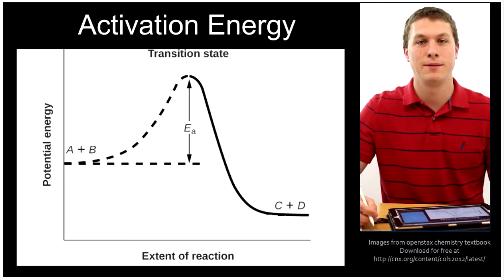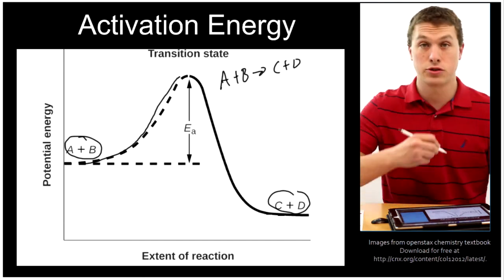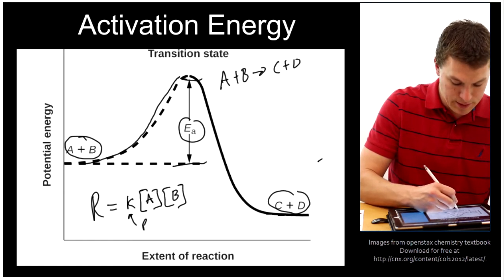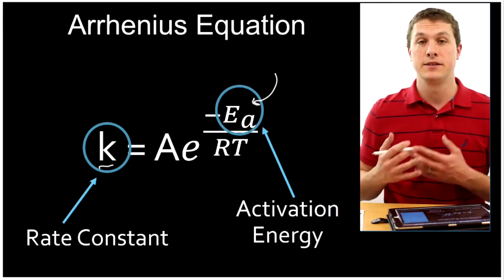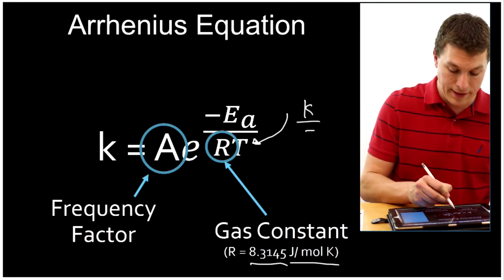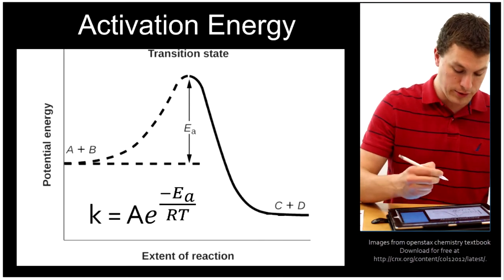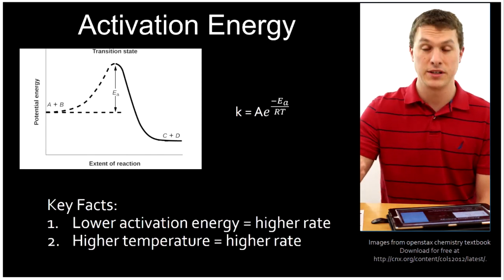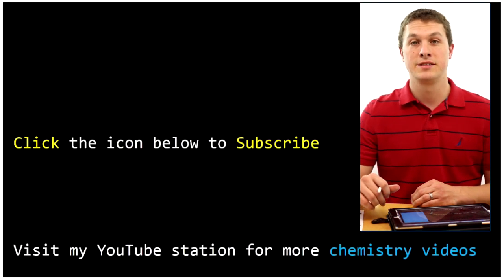What is Activation Energy? - Real Chemistry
In this video you will be introduced to activation energy and the Arrhenius equation. The Arrhenius equation determines the rate constant for a reaction at a particular temperature. It depends on the activation energy which is the barrier reactants must get over to become products and on the frequency factor which is the number of times reactants "attempt" to get over this barrier. Importantly as temperature increases, so does the rate constant. On the other hand, as activation energy increases, the rate constant decreases.